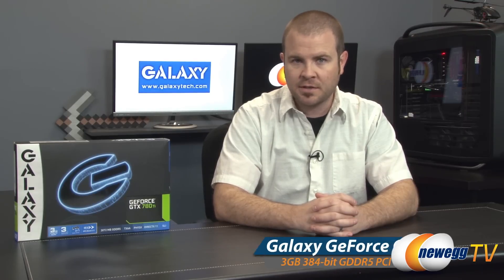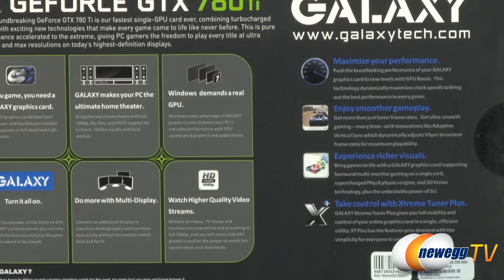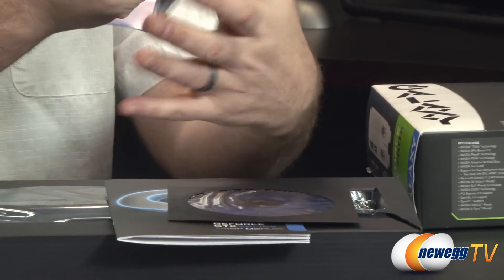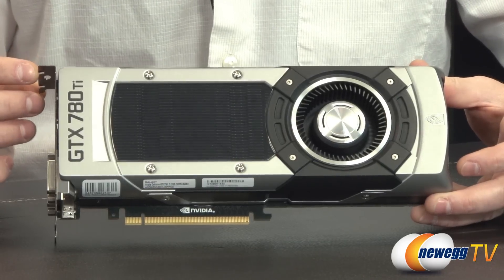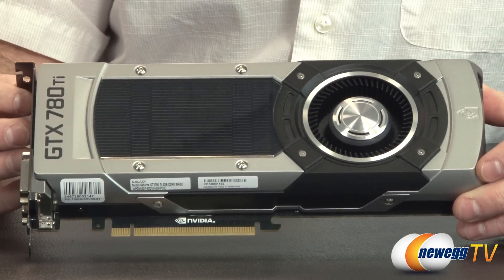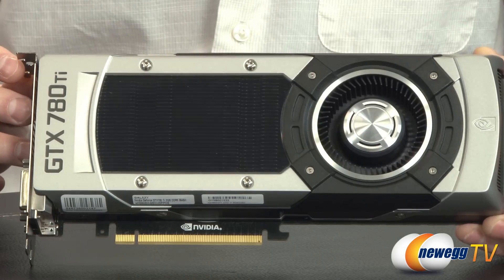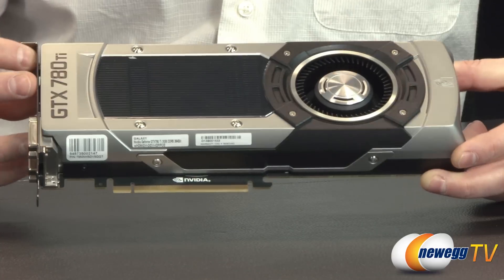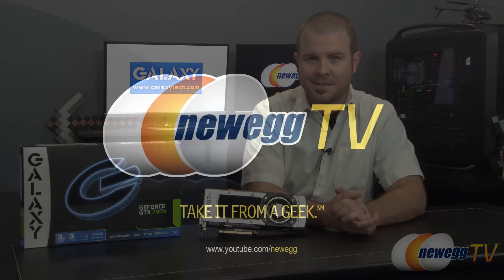Galaxy GeForce GTX 780 Ti PCI Express 3.0 SLI Support Video Card Overview - Newegg TV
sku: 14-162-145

Here's an GeForce GTX 780 Ti 3GB 384-bit GDDR5 PCI Express 3.0 SLI Support Video Card, made by Galaxy, Model: 78NNH5DV8GGX. Check out the video for more info!

Galaxy 78NNH5DV8GGX GeForce GTX 780 Ti 3GB 384-bit GDDR5 PCI Express 3.0 SLI Support Video Card

- Credits -
Presenter: Paul
Producer: Lam
Camera: Steve
Post-Production: Anna